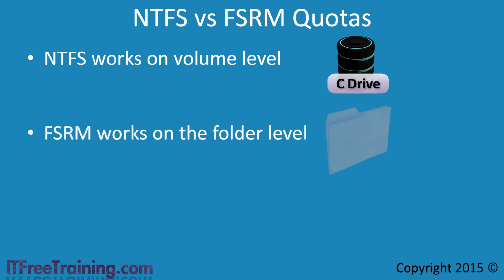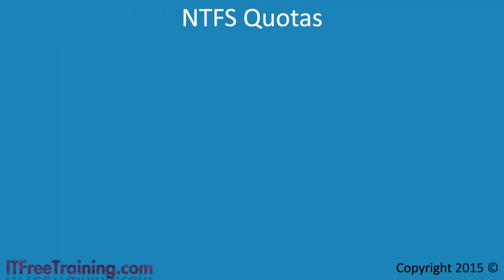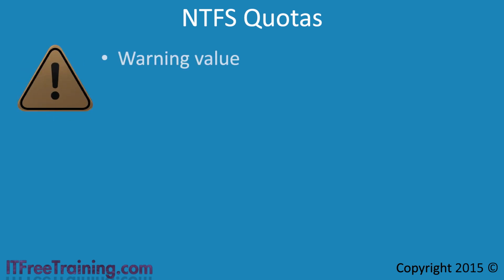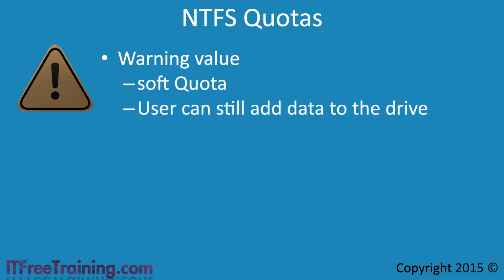NTFS Quotas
This video will look at NTFS quotas. This is a system in Windows which allows the administrator to control how much space a user can use.

NTFS Quotas were first introduced in Windows Server 2000. Their basic functionality has not changed that much seen then. To address some of the short falls of NTFS Quotas, a new system for Quota management called File System Resource Manager was introduced in Windows Server 2008. NTFS Quotas works on the drive level and cannot be used on the folder level. It works off the owner of the file. Since it works at the drive level, all files are counted towards the user’s quota. This includes files in the recycle bin. The quota is also calculated based on the uncompressed file size. This assumes you are using Windows compression. If you are using a different compression system, like zip, Windows uses the actual disk space not the uncompressed size.

NTFS vs FSRM Quotas
The biggest difference between NTFS and FSRM Quotas is that NTFS Quotas works at the drive level while FSRM works at the folder level. It is common in business to apply quotas to users’ home folders, however not to apply them to general or department shares. With NTFS quotas, the only way to apply quotas to only the user’s home folder is to place these folders on their own drive. This means a bit more planning and organization from the administrator in order to separate general data from user data. Since FSRM can work on the folder level, all data can be stored on the same drive, it is just a matter of placing the data in separate folders on that drive. FSRM also adds additional features like reports, e-mail alerts and scripts. These features make managing FSRM a lot simpler.

Quotas use two values to control how much data is being used. Space used is determined by adding up how many files that user is the owner of. When the user reaches the soft quota value, NTFS quotas will generate an event in the event viewer. It is possible to create a trigger on the event viewer so when this event appears, additional software is run that can send a message to the user. FSRM in contrast has the ability to alert the user when this value is reached. The user can still write to the drive if they reach the soft quota. When they reach the hard quota, they will be denied access to the drive. The idea is that the soft quota gives the user a warning so they can remove some files before they reach the hard quota.